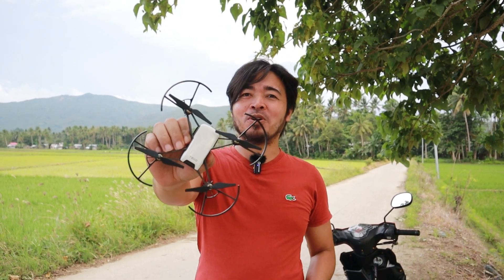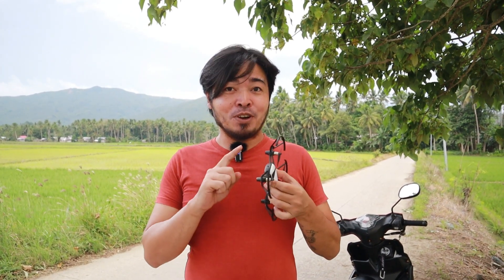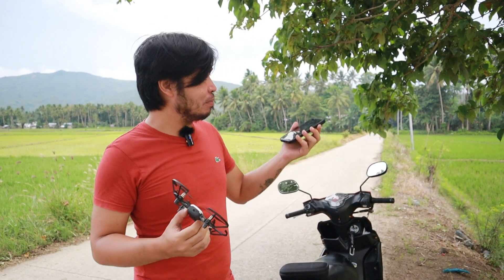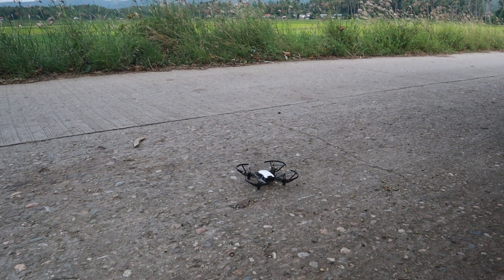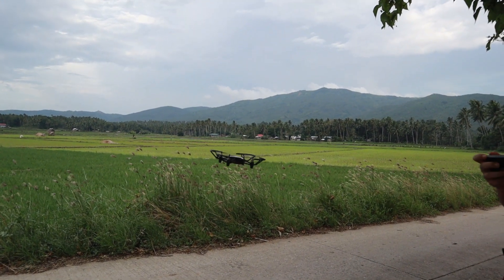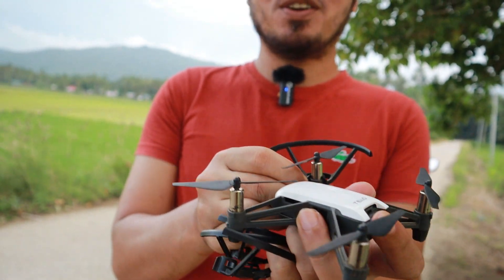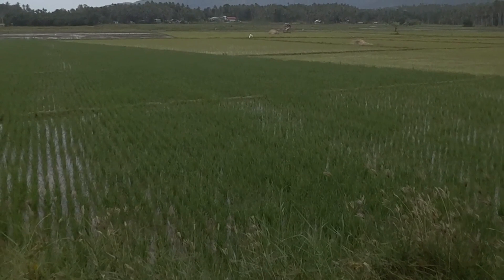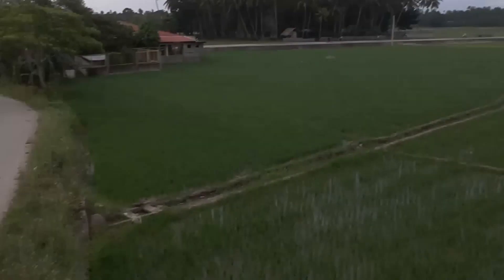DJI Ryze Tello Drone Stability and Footage Test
This video will show you the stability and Footage test for DJI Ryze Tello Drone